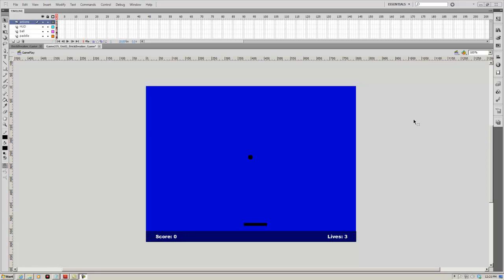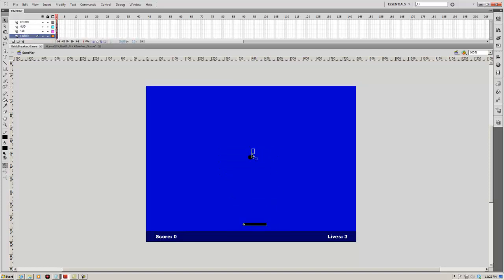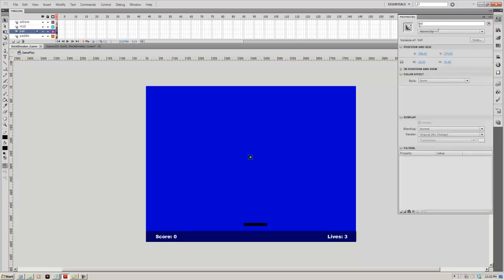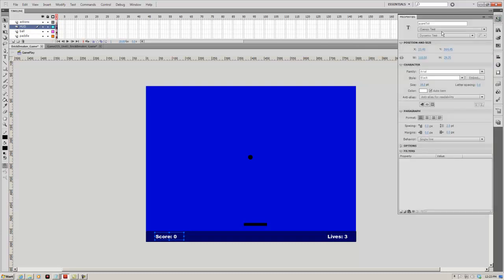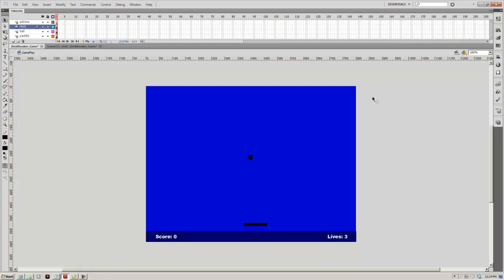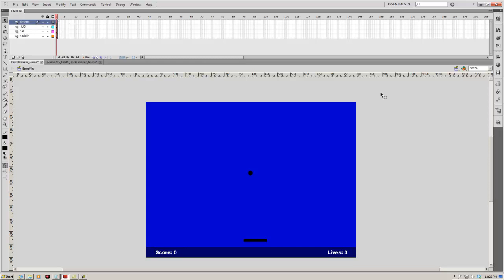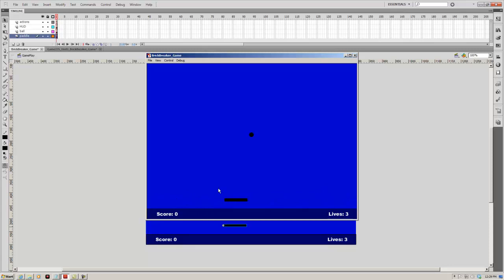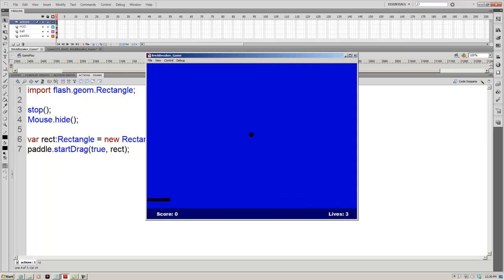BrickBreaker Lesson # 1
First lesson in coding the actionscript needed to recreate a Brick Breaker game in Flash. Start File can be downloaded from the following link.